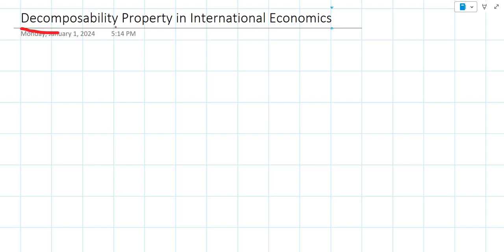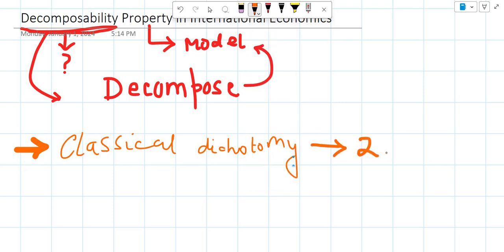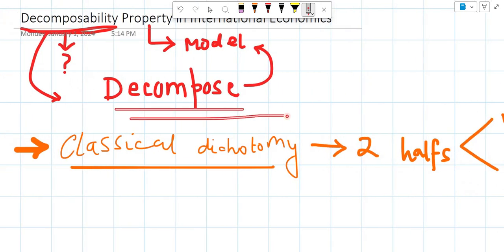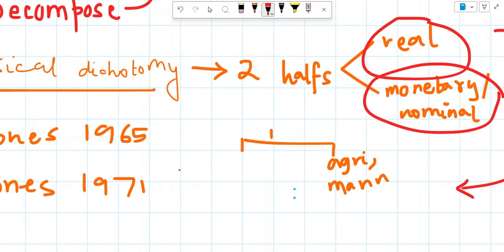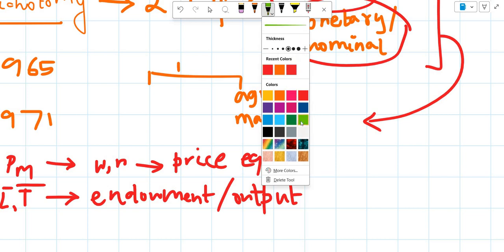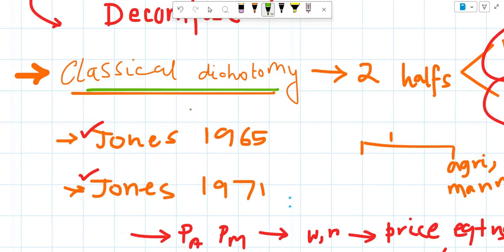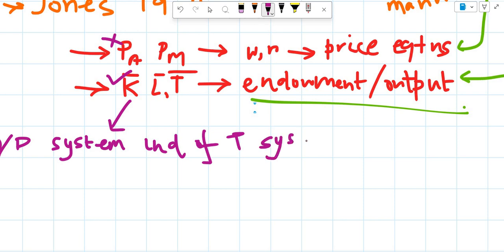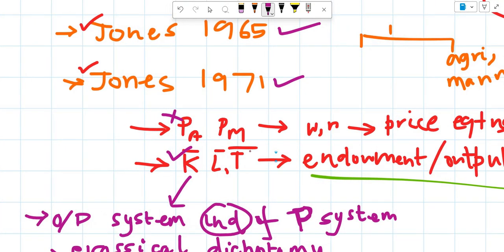Decomposability Property: An Intuitive Explanation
In today's video, we are going to be talking about the decomposability property, which is a very widely and popularly used terminology in international economics. I have tried to explain it in as simple terms as possible. Hope it helps in making international economics a little bit more easy and interesting.